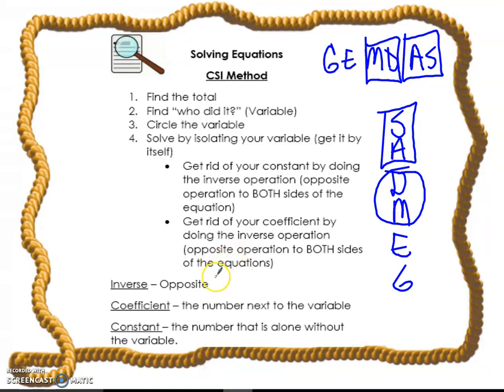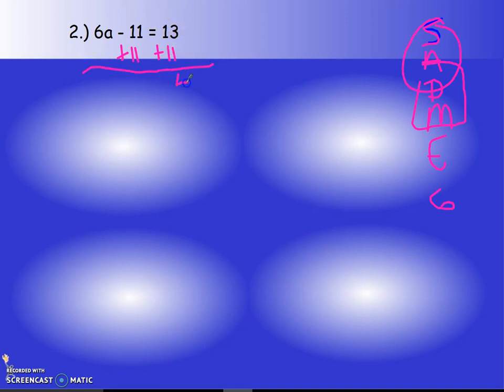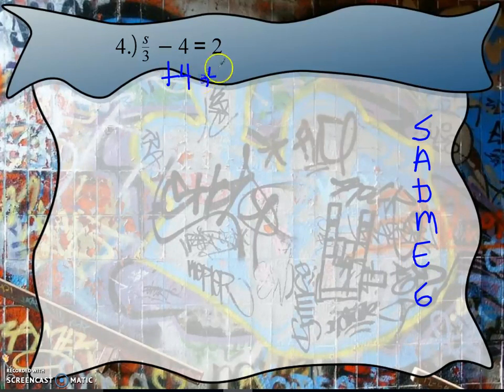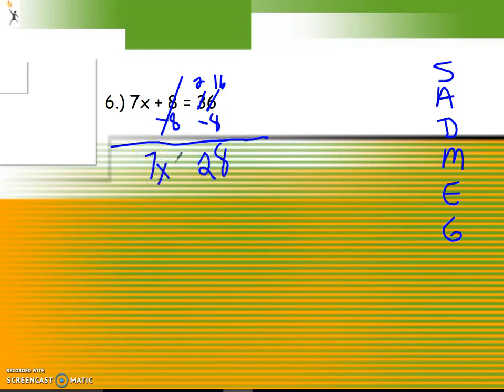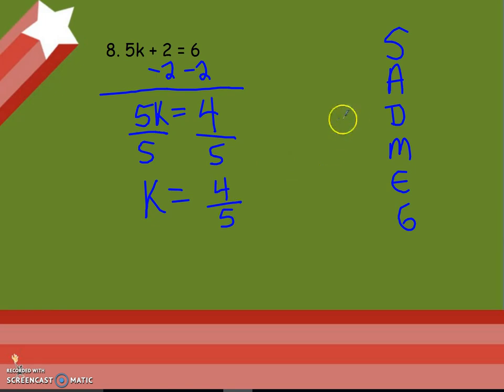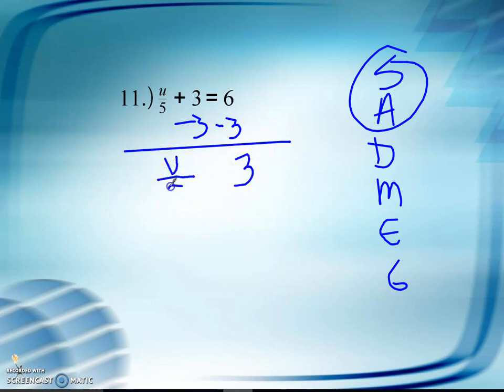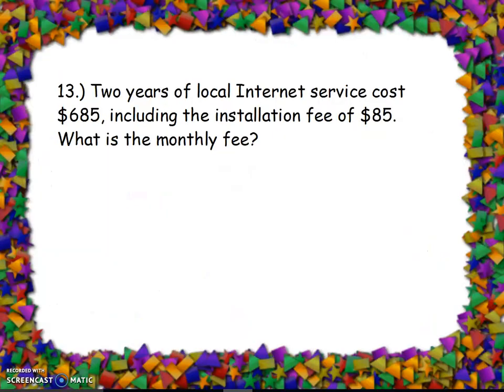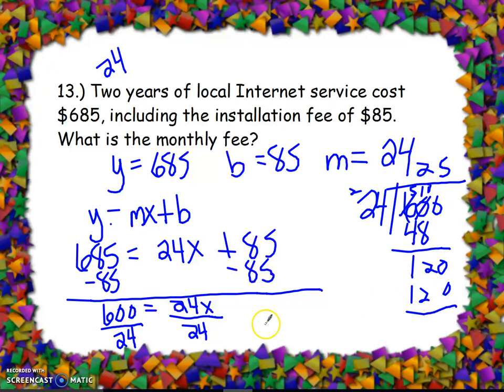Solving 2 Step Equations